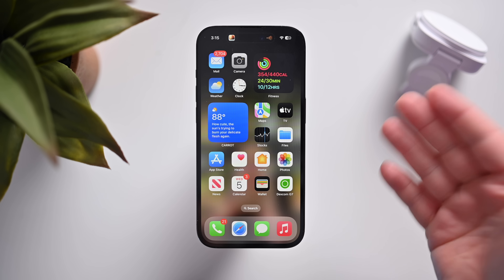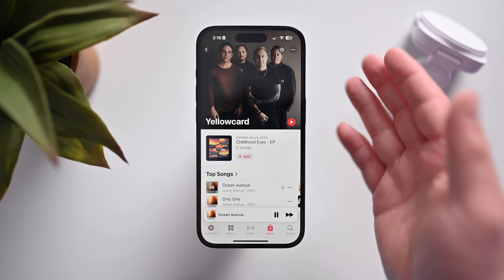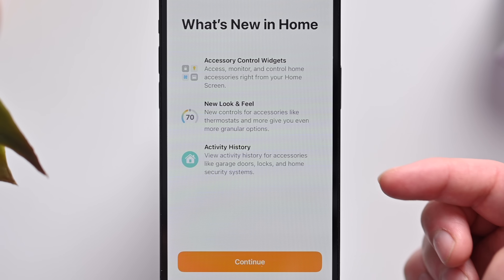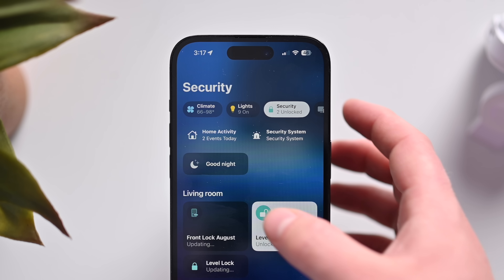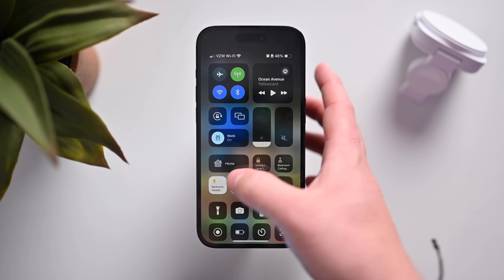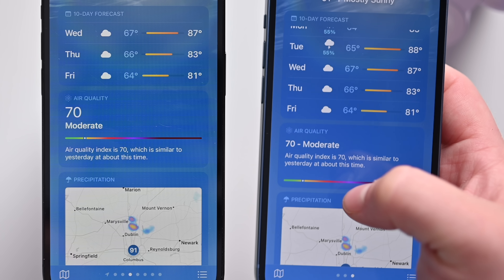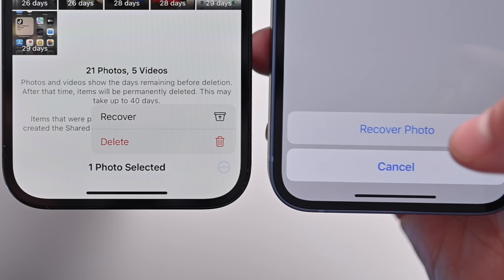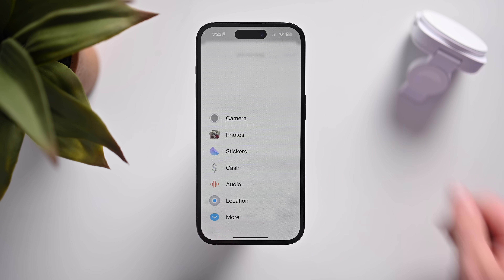Everything NEW in iOS 17 Beta 3! Public Beta Release Date?!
With developer beta 3 of iOS 17 released, I show you all the new features and changes coming to your iPhone including viewing credits in the Music app for Apple Music, Home Activity History for HomeKit, and more! I also discuss Apple's beta history and when the public beta of iOS 17 will be released and how you can sign up for it.

Chapters ➡
0:00 Intro
0:30 Apple Music Credits
0:57 Home App History
2:21: Weather AQI
2:52 Deleted Photo Recovery
3:08 Messages Photos
3:27 HDR Playback in Safari